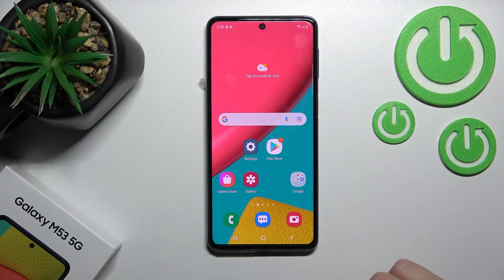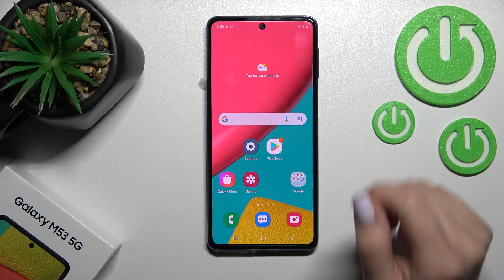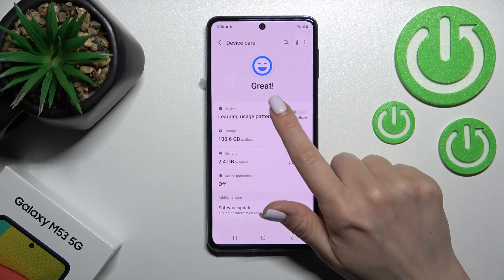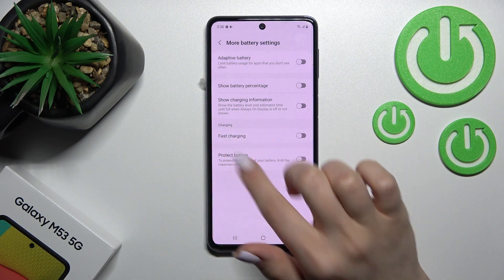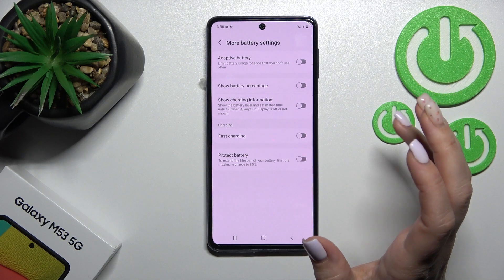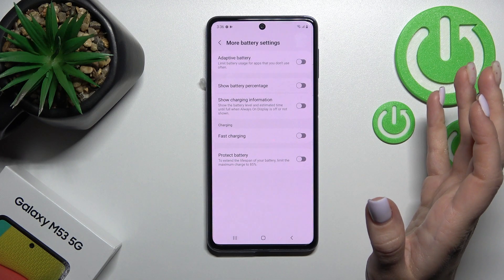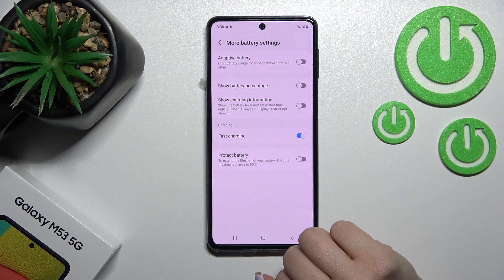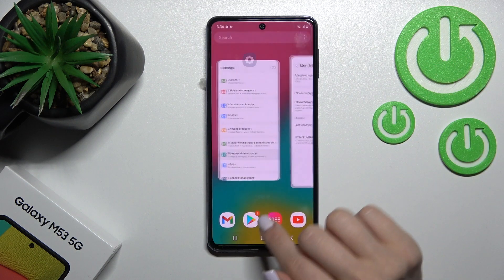How to Turn On / Off Slow Charging on Samsung Galaxy M53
Find out more about managing slow charging in Samsung Galaxy M53:
Hi. Today we are going to show you how to enable and disable slow charging on your Samsung Galaxy M53. Let us demonstrate where to find the battery settings and then how to switch on and off the slow charging feature on your device. If you want to know more about your Samsung Galaxy M53 5G, visit our YouTube channel.

How to enable slow charging on Samsung Galaxy M53? How to find battery settings in Samsung Galaxy M53 5G? How to switch off the slow charging feature in Samsung Galaxy M53?